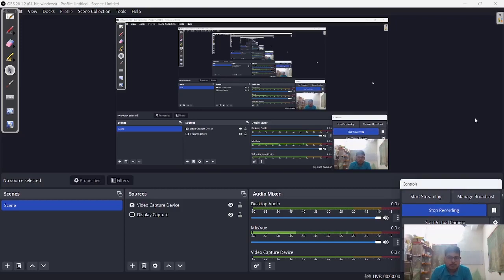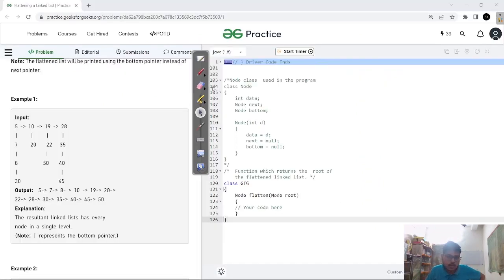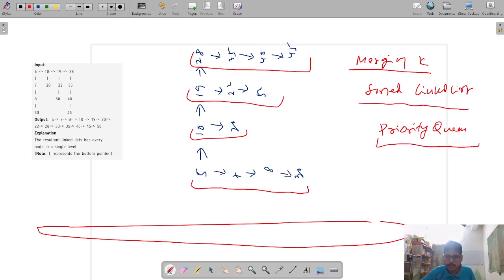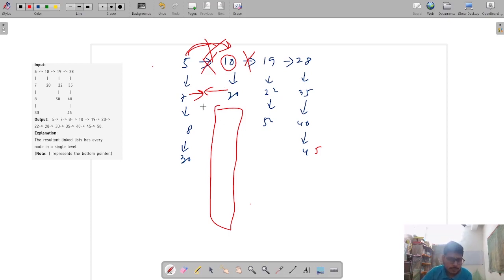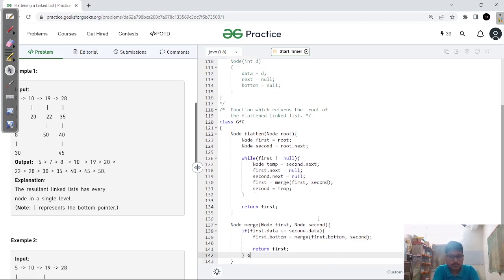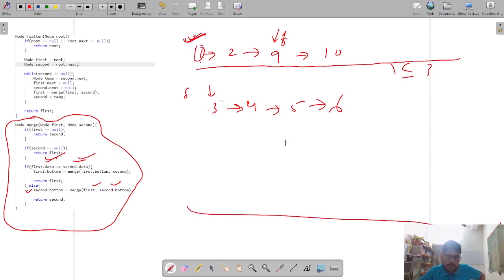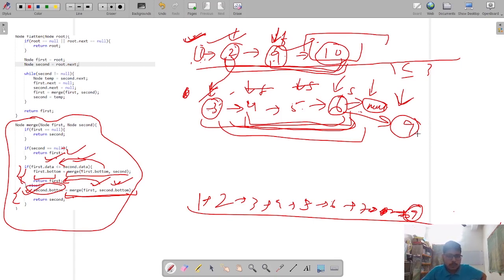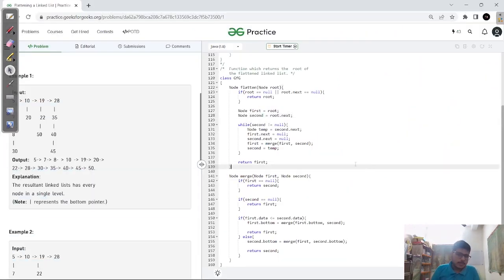Flattening a Linked List | java | GFG | Problem Of The Day | 7 jan 2023